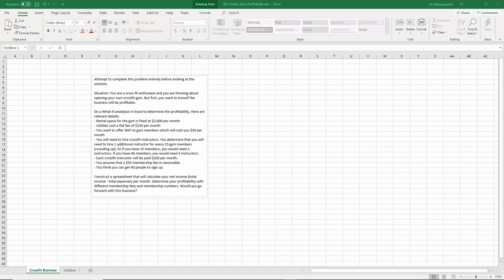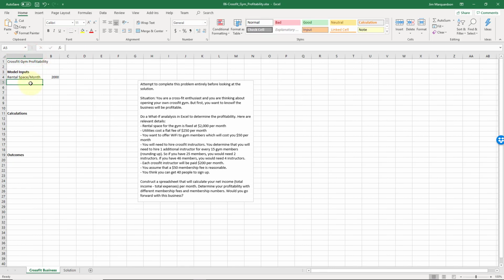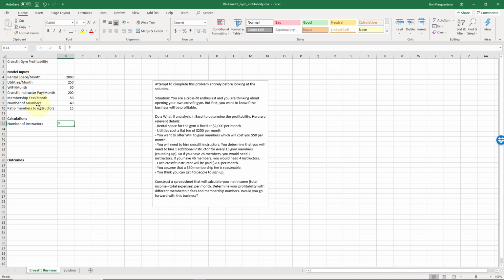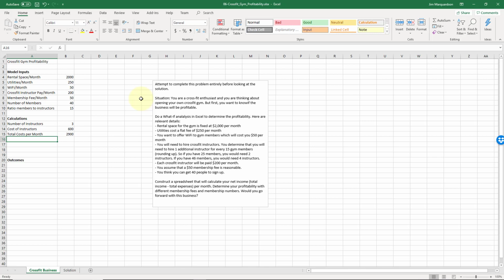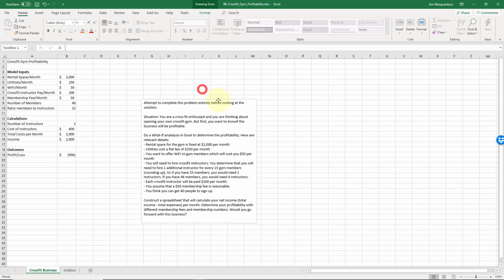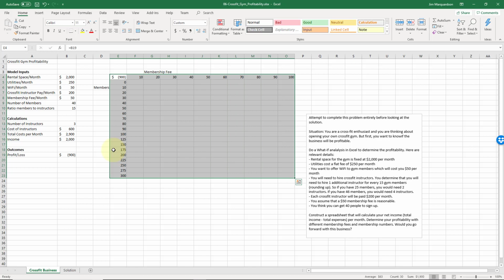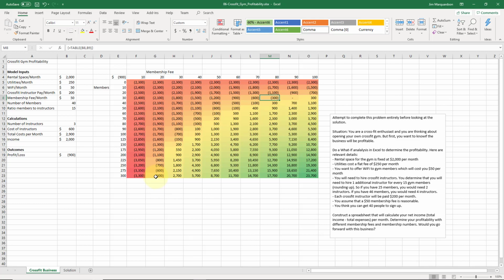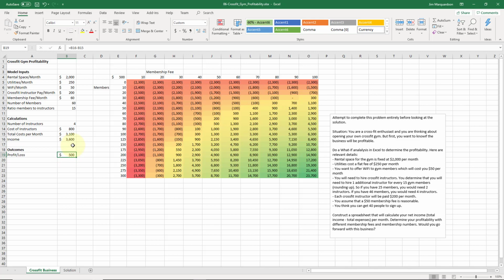Excel-06 - Crossfit Gym Profitability Analysis